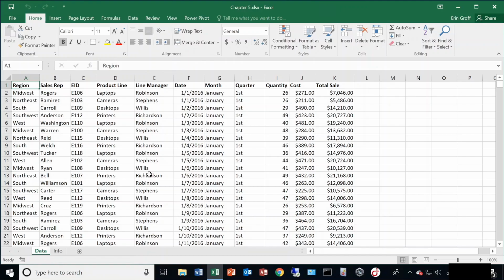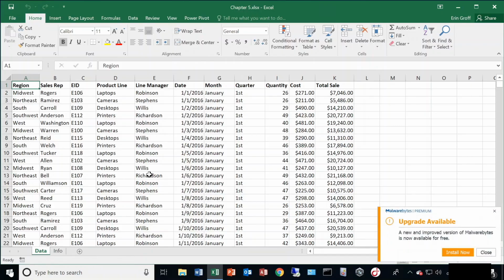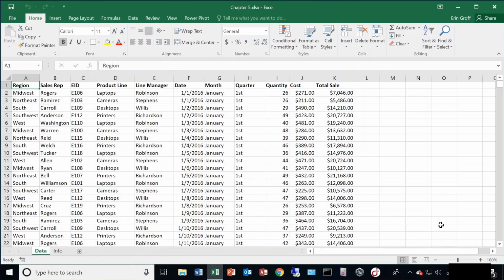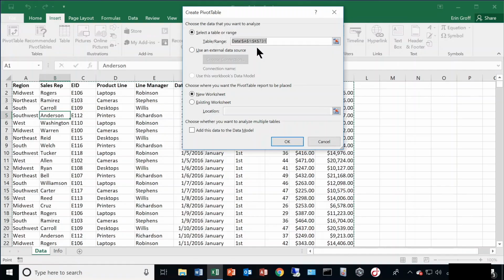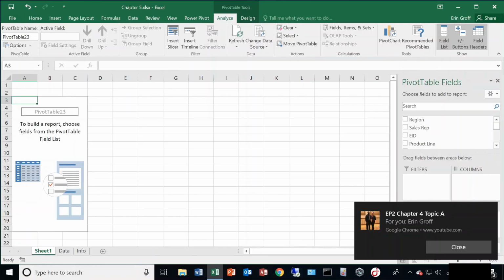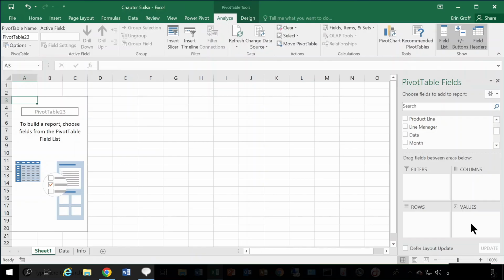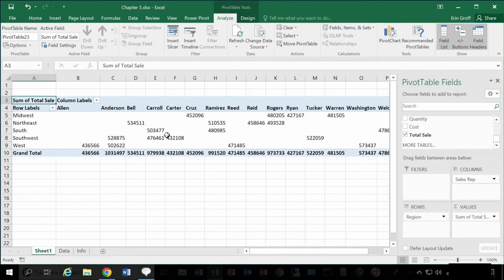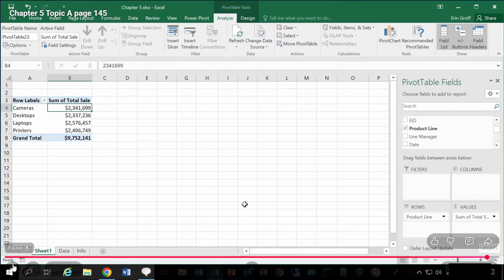EP2 Chapter 5 Topic A